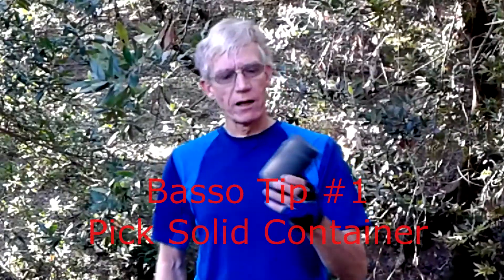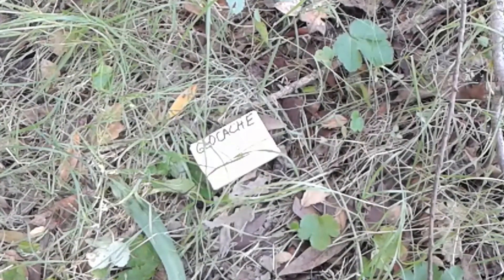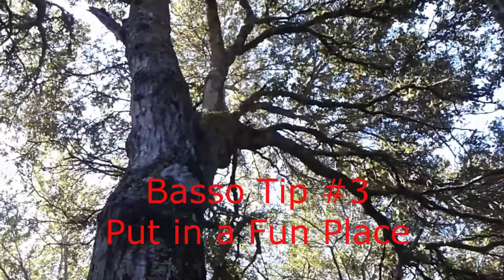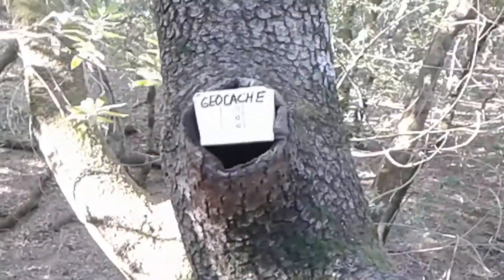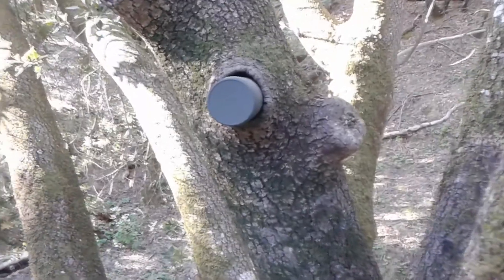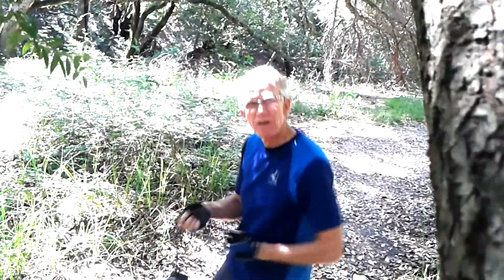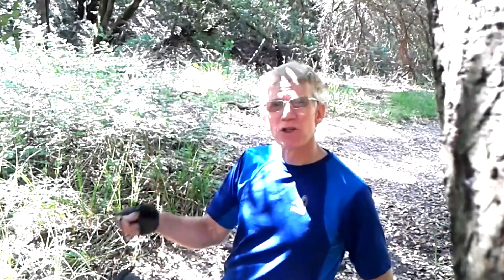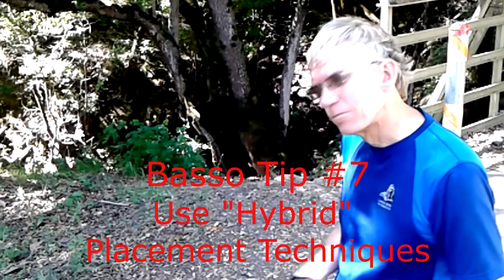How to Hide a Geocache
Tips on How to Hide a Geocache  The tips include ideas on good cache selection and placement.

Filmed in Pleasanton, California, in the Gold Creek "Preserve."